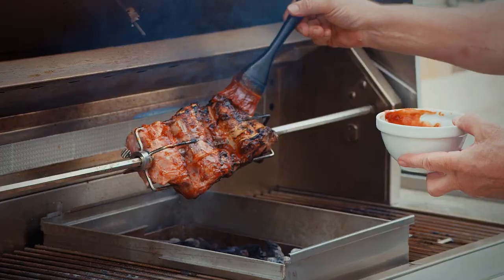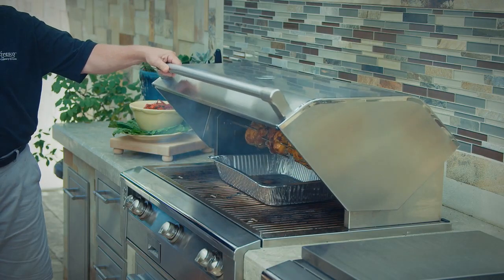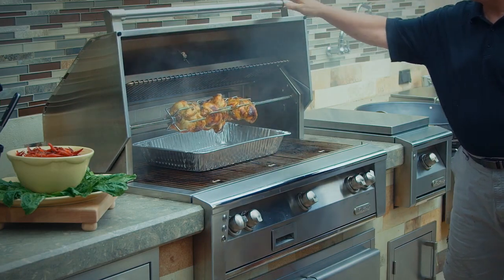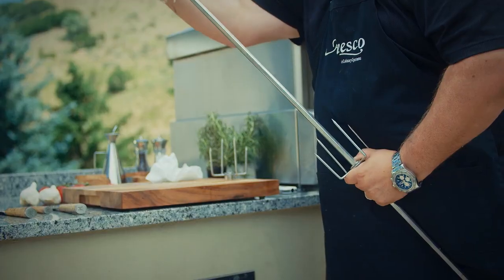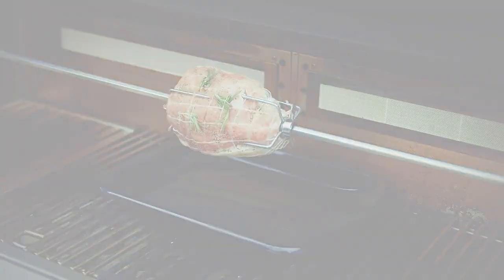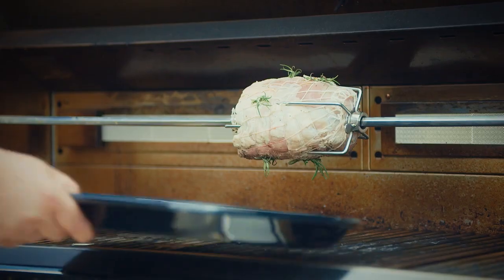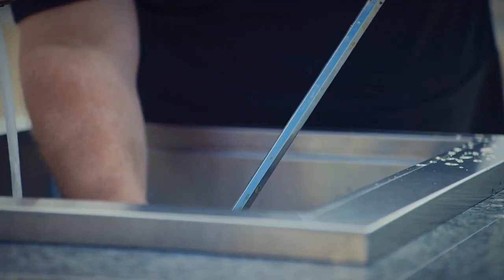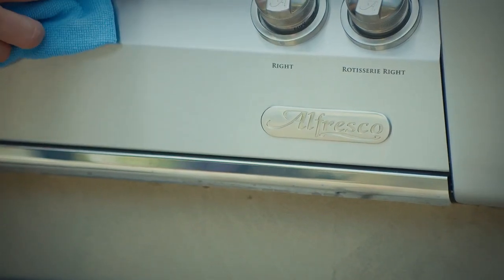Alfresco Grills Rotisserie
Learn how to use your Alfresco rotisserie system with chef Johan Magnusson, including tips and tricks that will get you up to speed and cooking in no time!